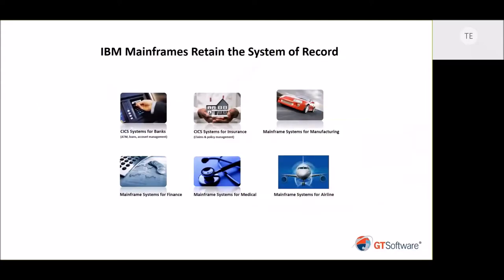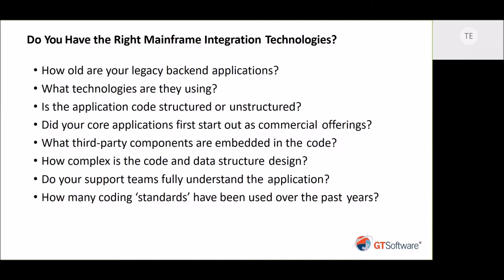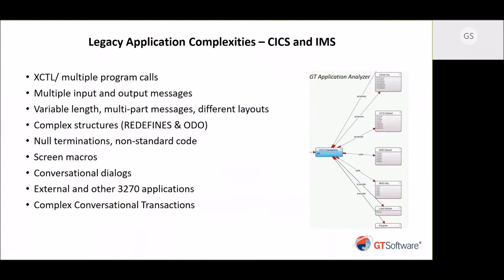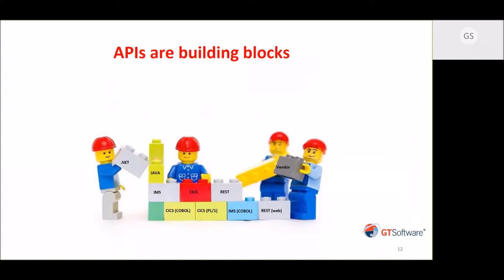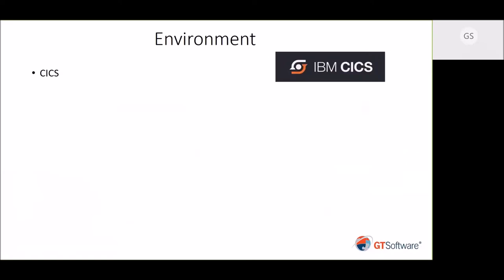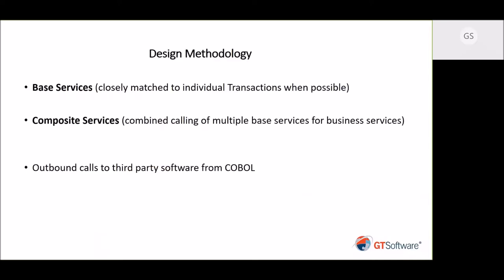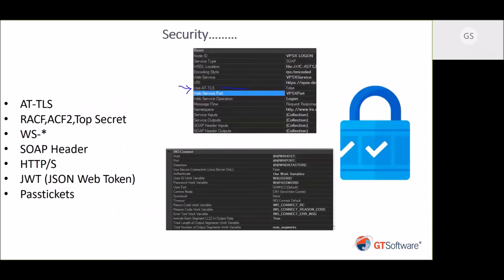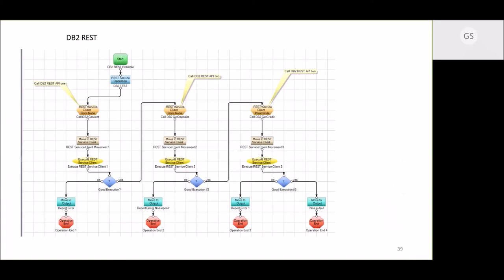Virtual CICS user group meeting 10 September 2019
A presentation from Glenn Schneck, Principal Technical Architect at GT Software entitled, "Mainframe Integration – Handling Legacy Application Challenges"